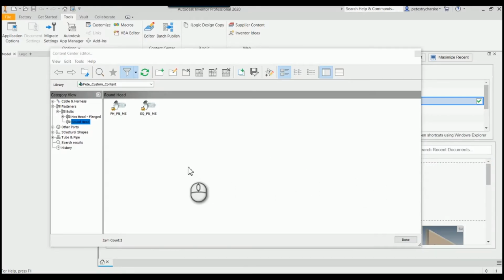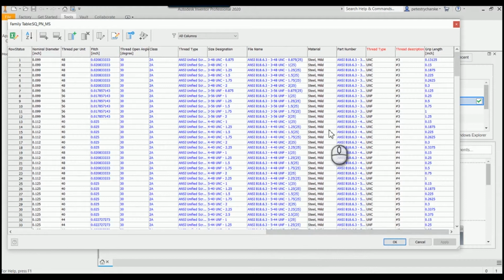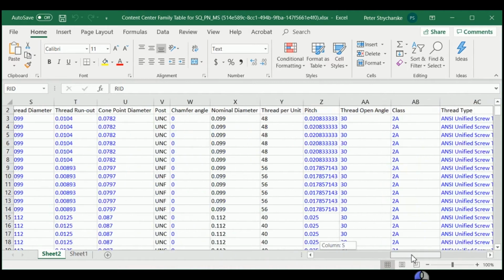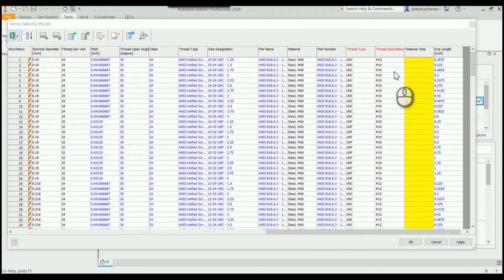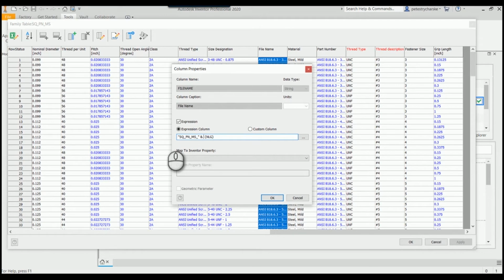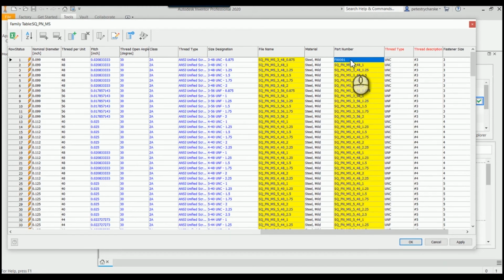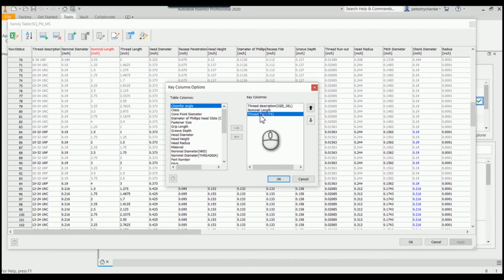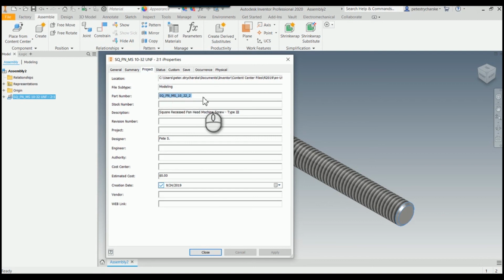Inventor – Editing the Family Table Data Inside Content Center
In this video, Pete demonstrates some common edits to a Content Center family table for a fastener. Please see this video to learn how to edit the family properties.

For more tips and tricks, you can read Pete's blog